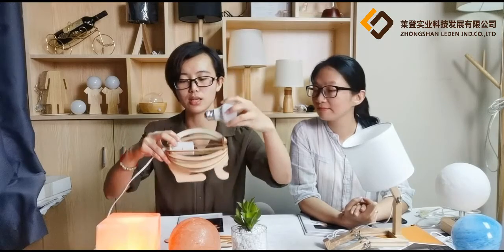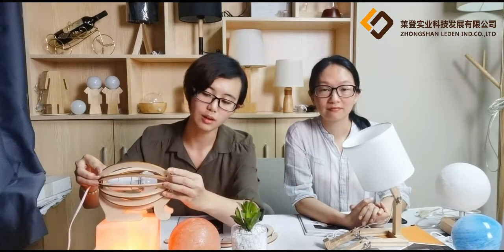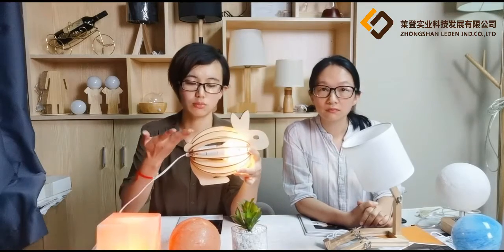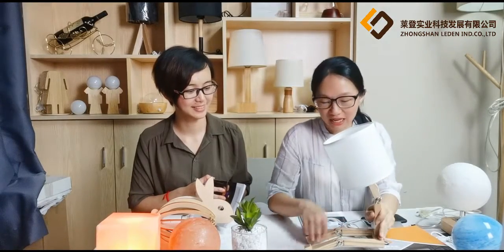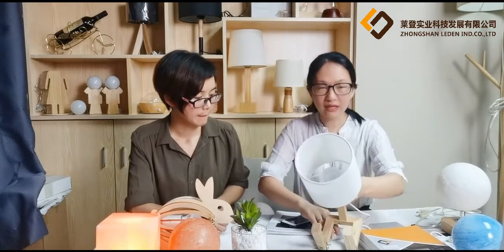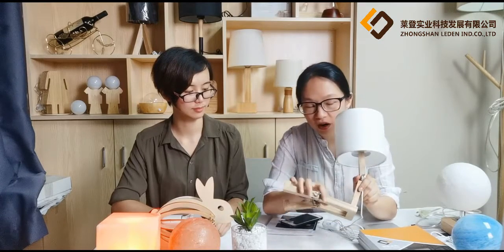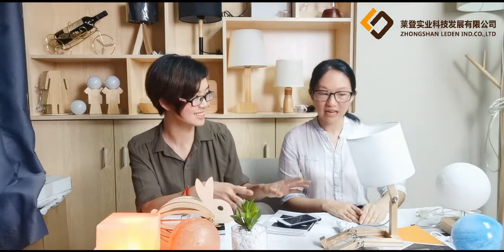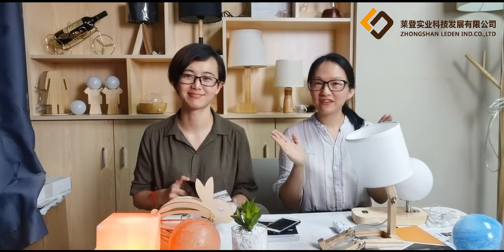Online exhibition LED lamp Humanoid Nordic personality creative table lamp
Humanoid Nordic personality creative table lamp